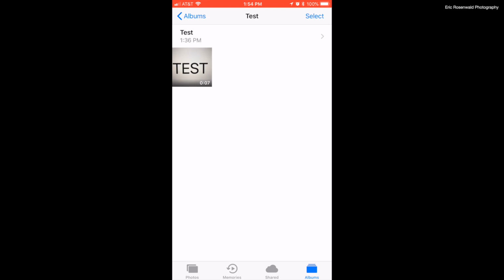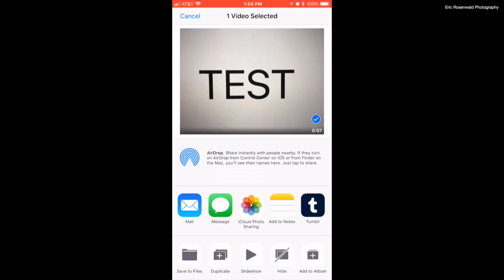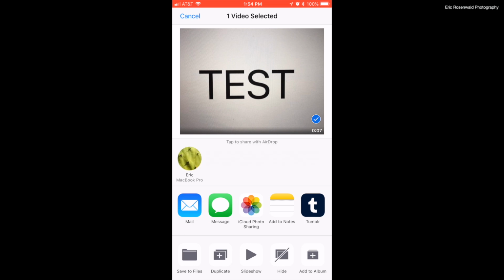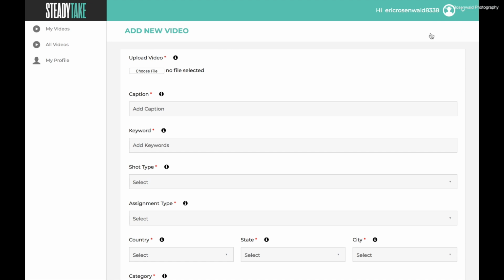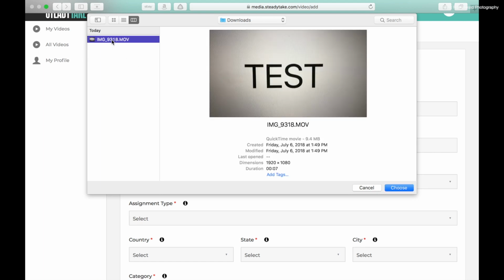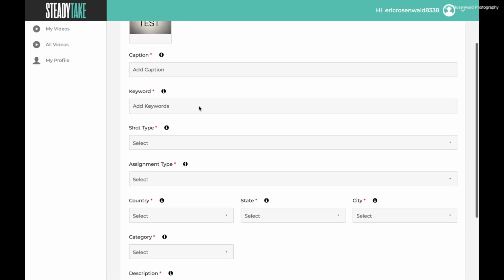Steady Take - AirDrop Upload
This video is about AirDrop Upload